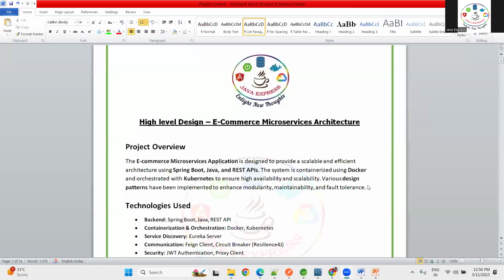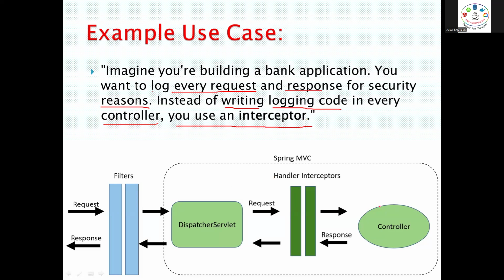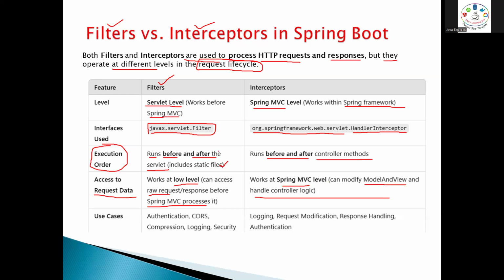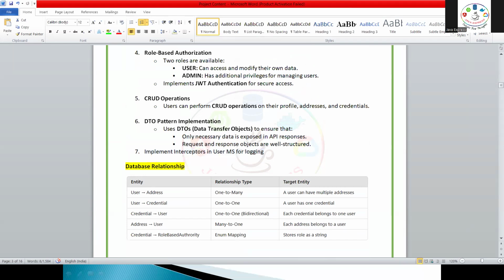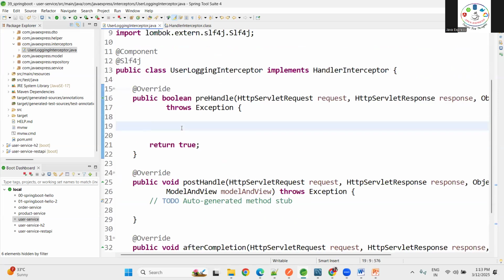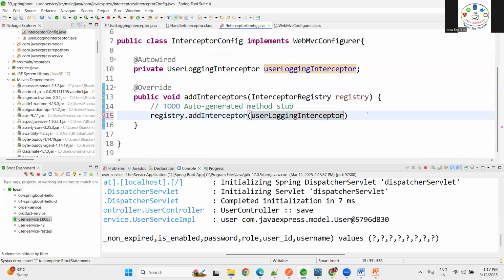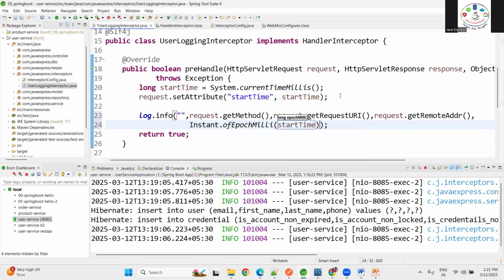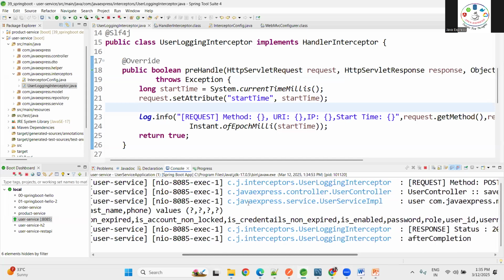Day 5 - E-Commerce Real-Time Microservices Java Project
🚀 E-Commerce Real-Time Microservices Java Project | Full Implementation

In this video, we dive deep into building a real-time e-commerce application using Java Microservices, Spring Boot, and Cloud technologies. This project covers:

✅ Microservices Architecture
✅ API Gateway & Service Communication
✅ Spring Boot, Spring Cloud, Eureka, Feign Client
✅ Database Integration (MySQL/PostgreSQL)
✅ Security (JWT Authentication)